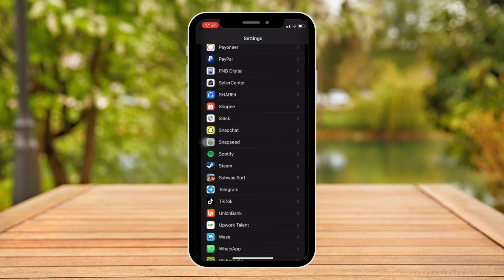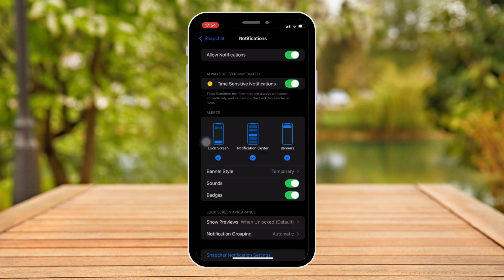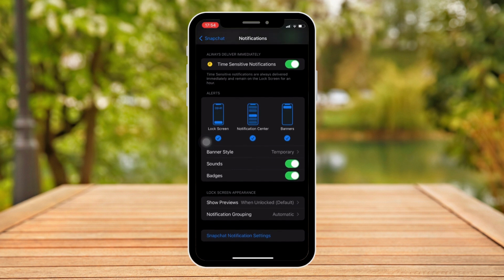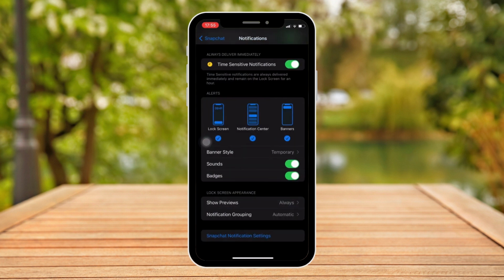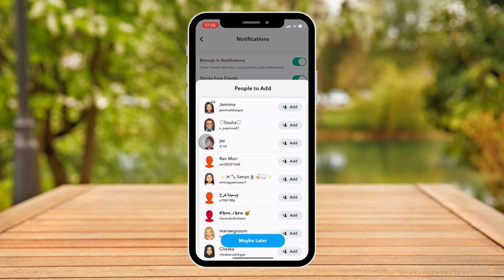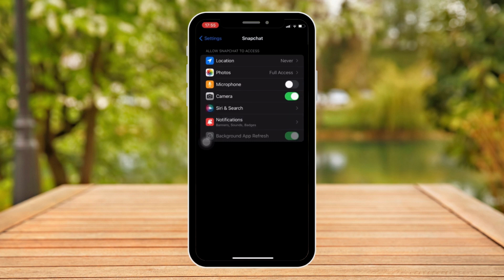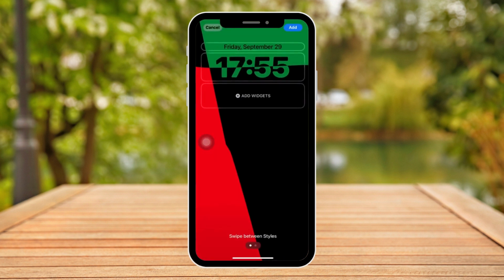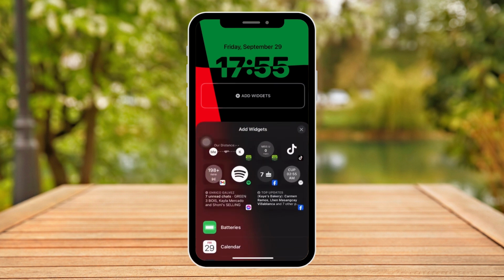How To Add Snapchat Widget On iPhone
In this video we will learn you how to add a Snapchat widget on your iPhone. A widget is a part of the functions of the app on you phonescreen without having Snapchat running.